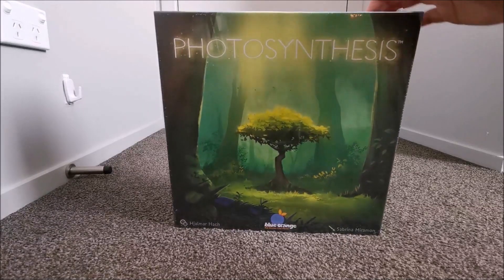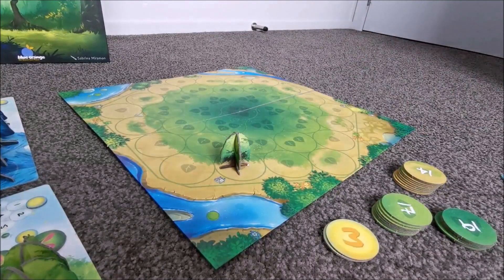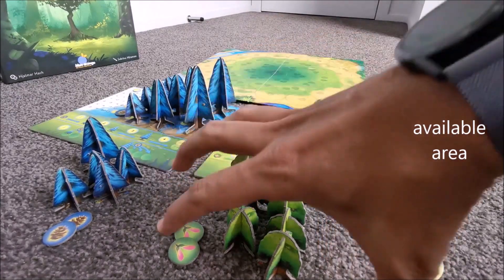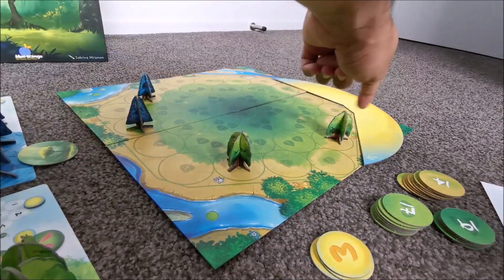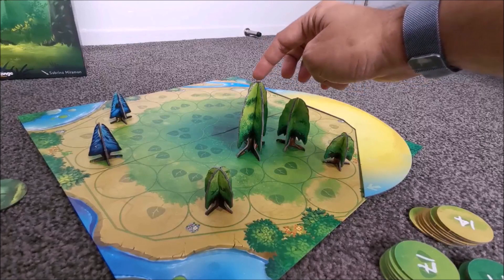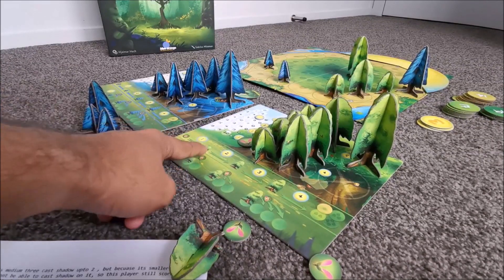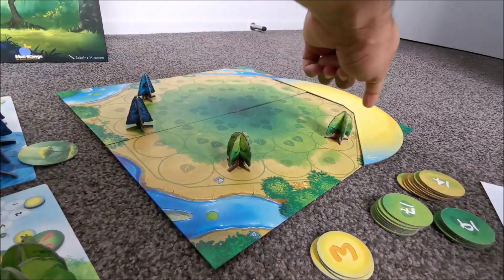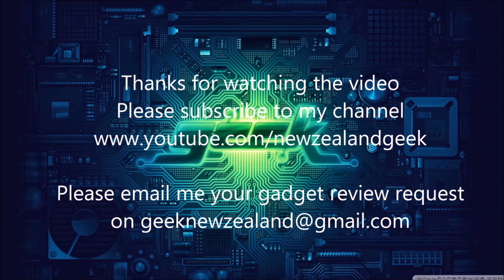Photosynthesis Boardgame Unboxing and First Impressions Under 6 minutes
Photosynthesis Boardgame Unboxing and First Impressions
PhotosynthesisAges 8 and UP
2-4 Players
Welcome to the world of Photosynthesis, the green strategy board game! Plant and shape the ever-changing forest as you cultivate your seeds and your strategy. Take your trees through their life-cycle, from seedling to full bloom to rebirth, and earn points as their leaves collect energy from the revolving sun’s rays. Carefully pick where you sow and when you grow, as trees in the shadows are blocked from light, and from points. This game features realistic gameplay and beautiful graphics.
photosynthesis board game

Index:
00:00:00 Opening
00:00:17 Unboxing
00:01:02 GamePlay
00:04:30 Final Thoughts